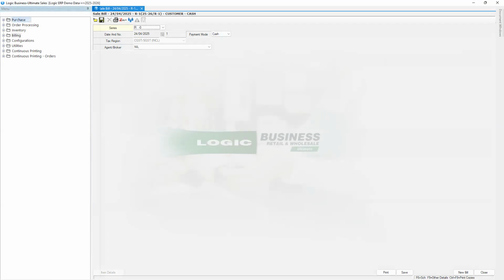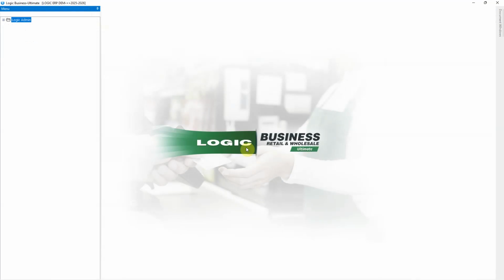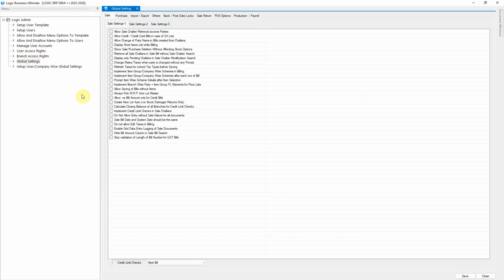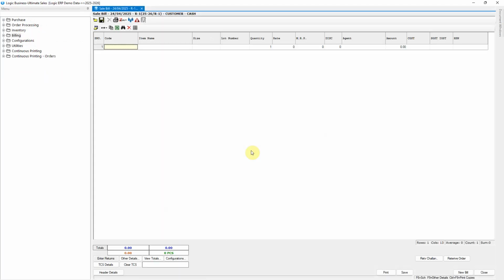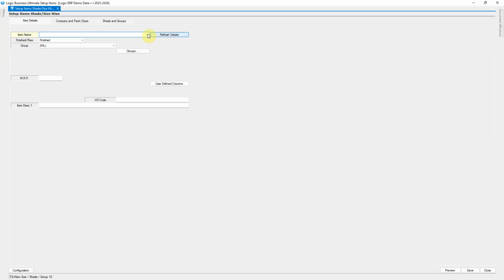How to Make MRP Selection from Lot Master Mandatory in Sale Bill ?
In this video, learn how to make MRP selection from the Lot Master mandatory while creating a Sale Bill in LOGIC ERP Software. This ensures accurate pricing and prevents billing errors by forcing the user to choose the correct MRP linked to the stock. Follow the simple steps to activate this essential setting for better inventory control.

Ensure Accurate Billing with LOGIC ERP Software: Learn How to Make MRP Selection from Lot Master Mandatory in Sale Bill!